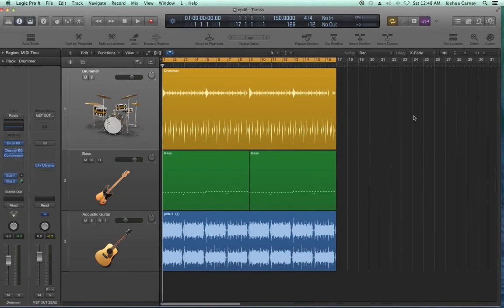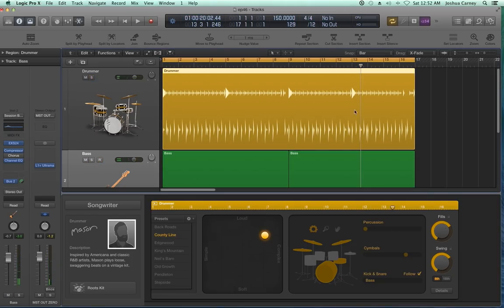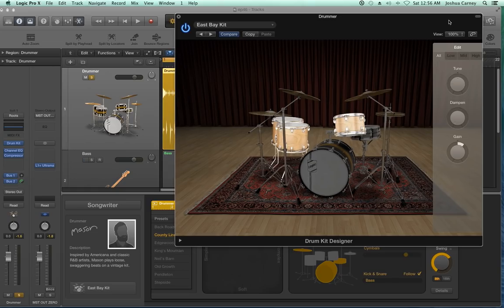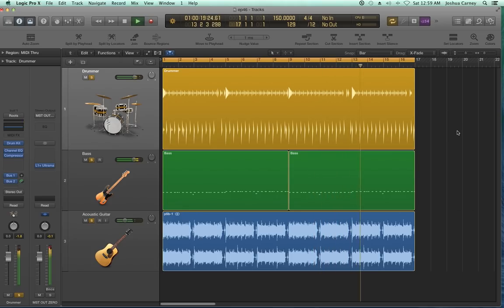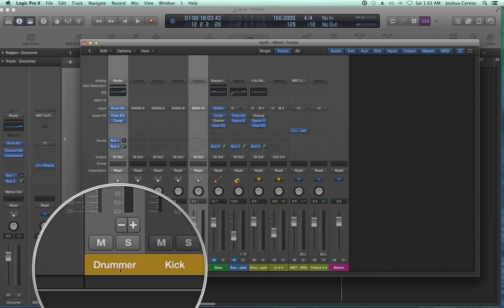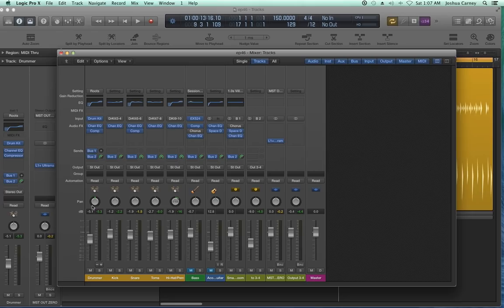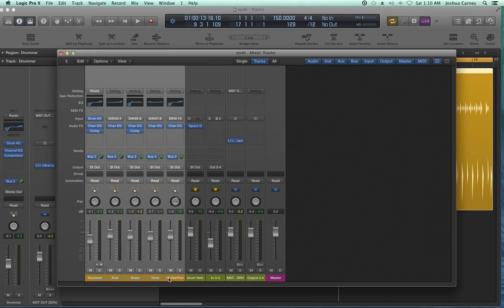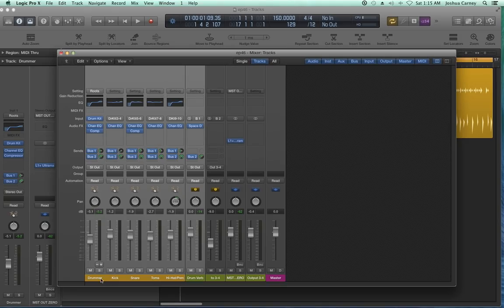Logic Pro X - Video Tutorial 46 - Drummer Plug-in (PART 2)